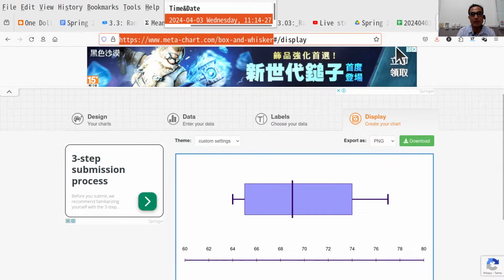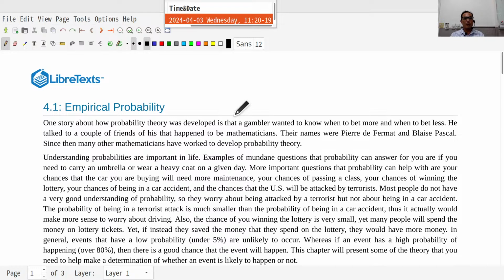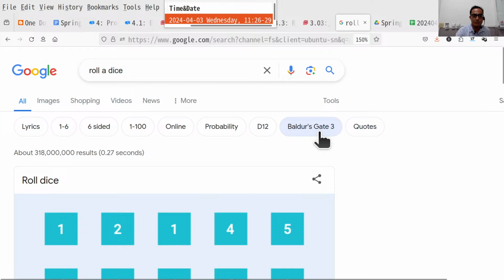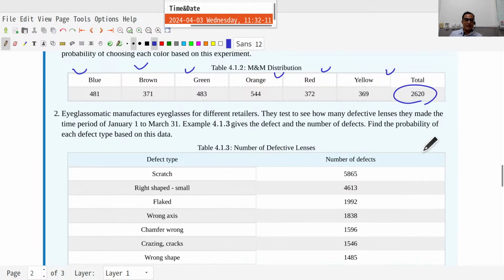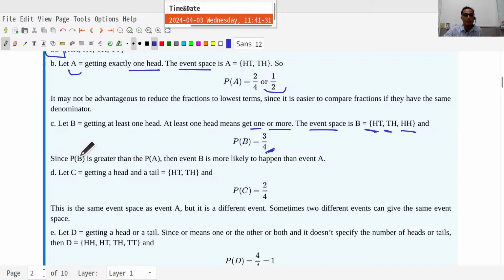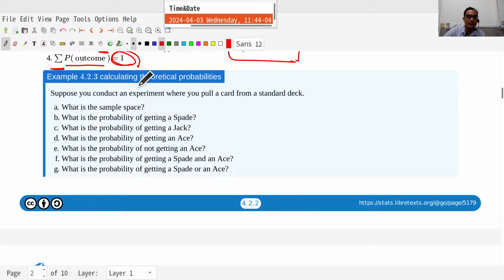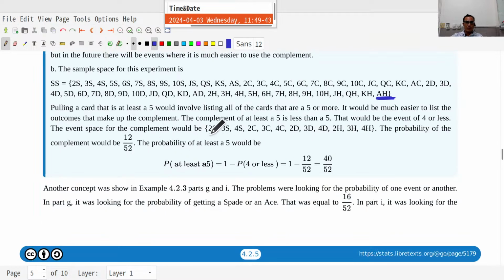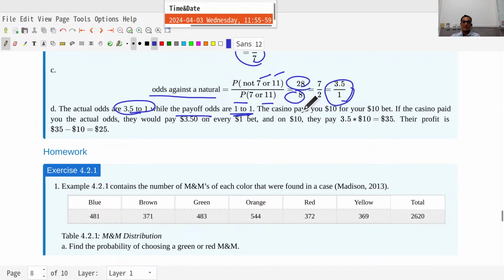20240403 C W07 Introduction to Statistics